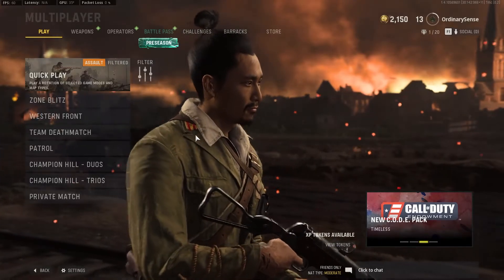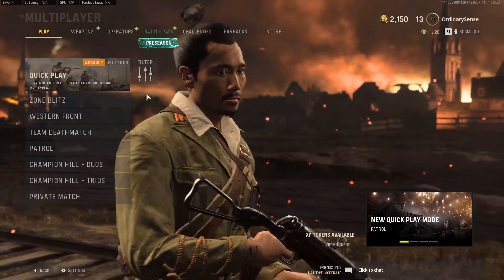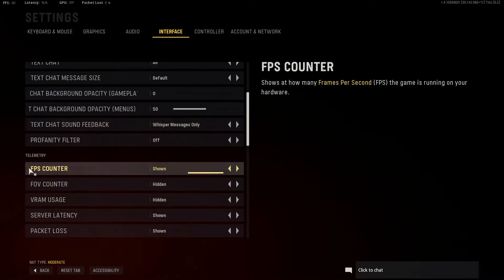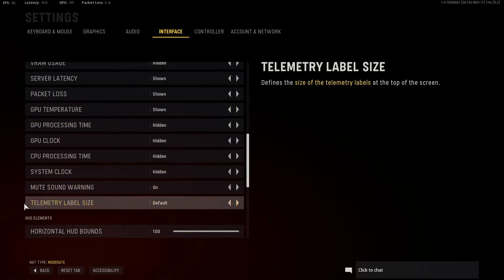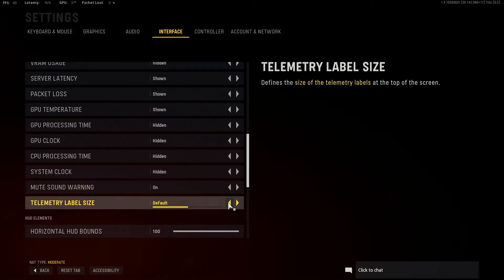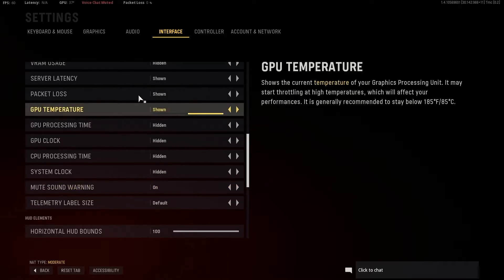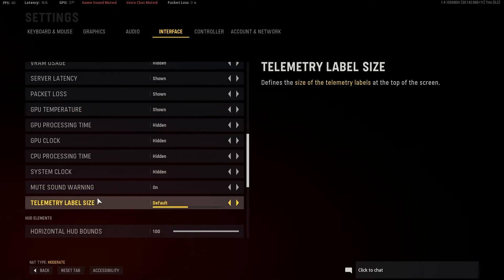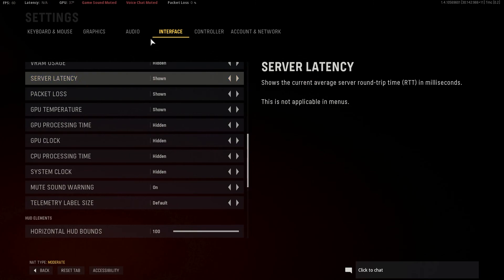How To Add An FPS Counter, GPU Temp Counter And Other PC Monitors In Game Call Of Duty Vanguard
A simple video to help you discover what types of pc stats you can track on screen while in game for call of duty vanguard. How to find and display your fps in-game for call of duty vanguard. How to mute game chat and voice chat in call of duty vanguard.

how to show frames vanguard. how to add fps counter vanguard. how to check fps vanguard. where do i check fps vanguard. how to find your fps vanguard. how to check gpu temperature while gaming. how to check gpu temp in game vanguard. how to add pc monitors vanguard. how to track pc stats in-game vanguard. How To Add An FPS Counter GPU Temp Counter And Other PC Monitors In Game Call Of Duty Vanguard. how to mute game chat vanguard. how to mute voice chat vanguard.